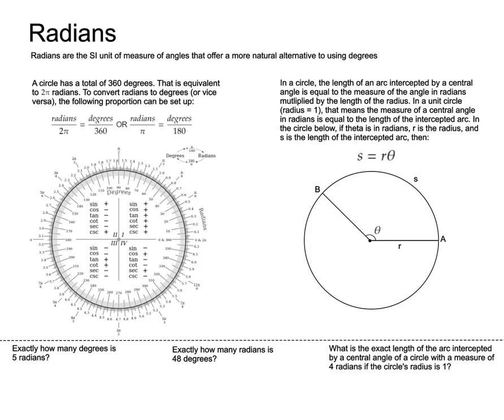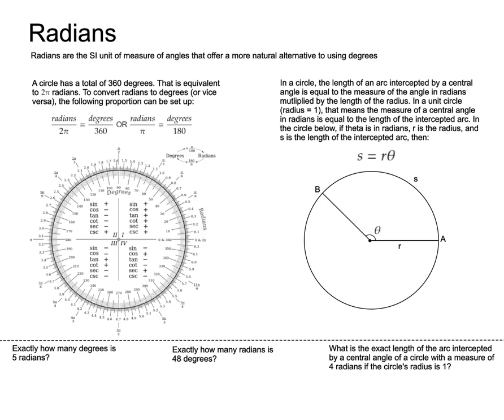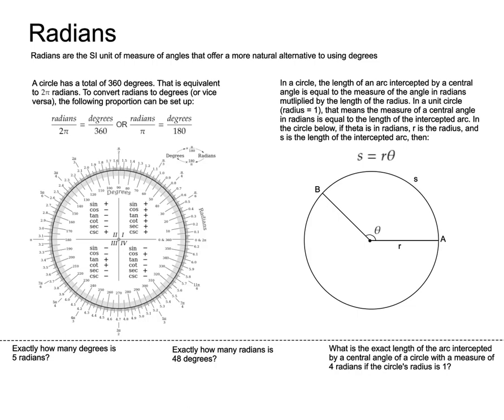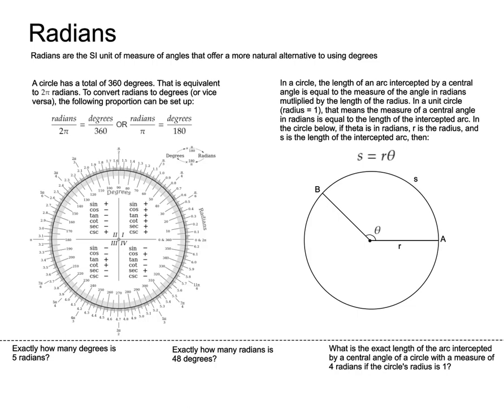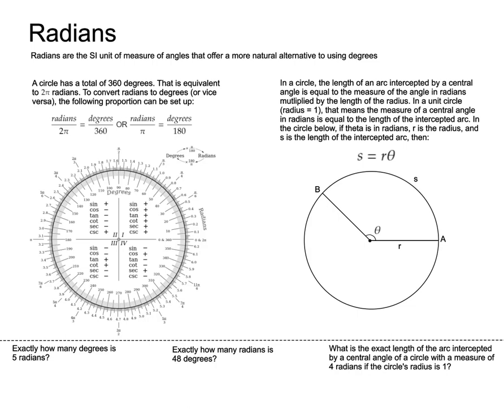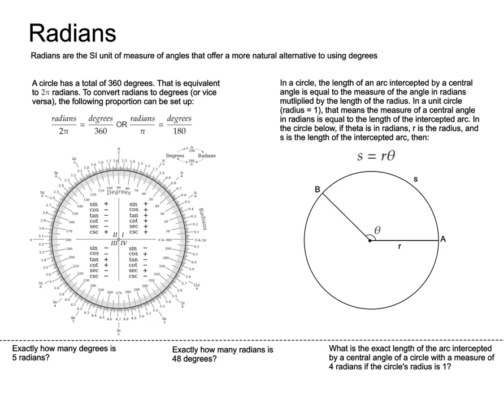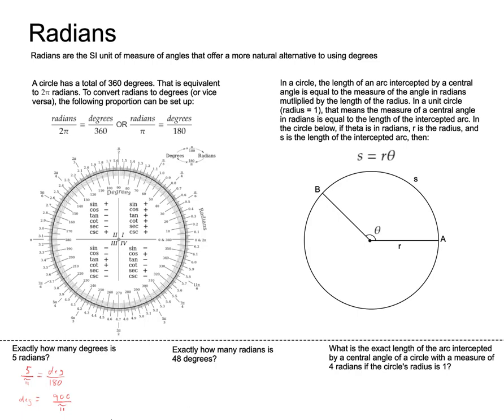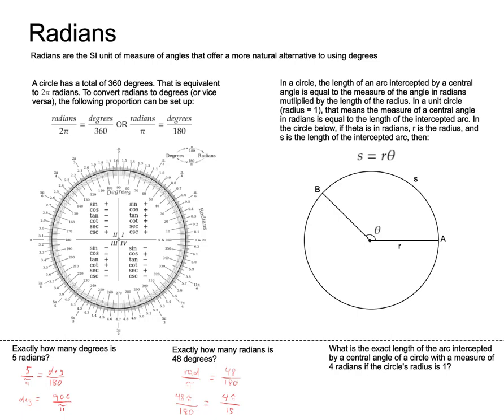Free Test Prep Online: ACT Math Trigonometry 3 Radians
Learn about radians and how they may be tested on the ACT Math exam.